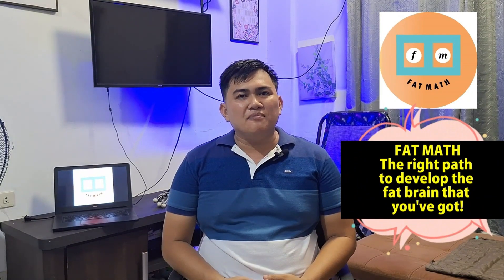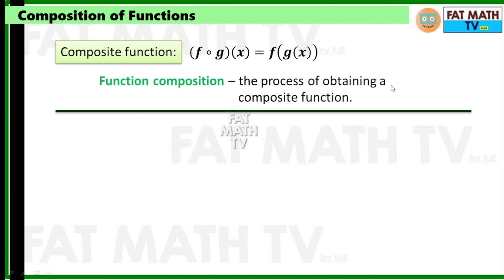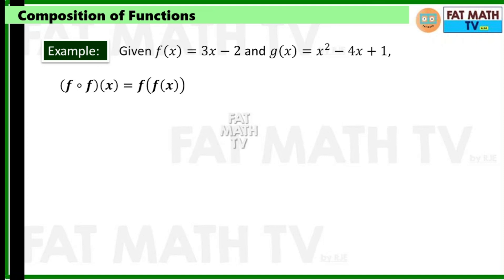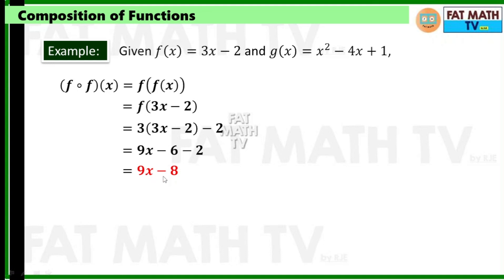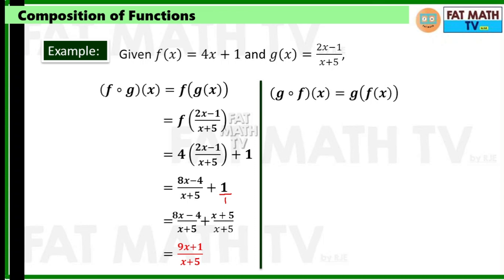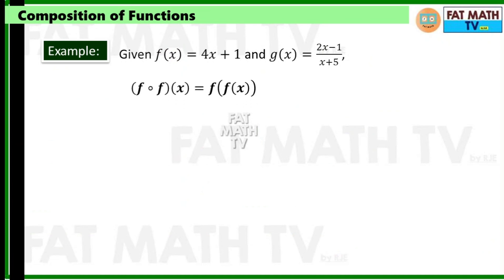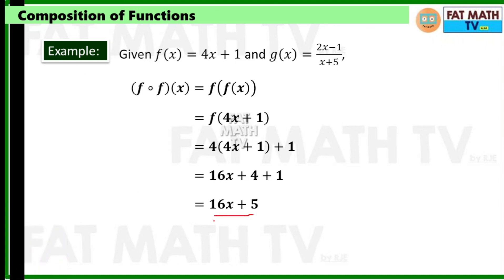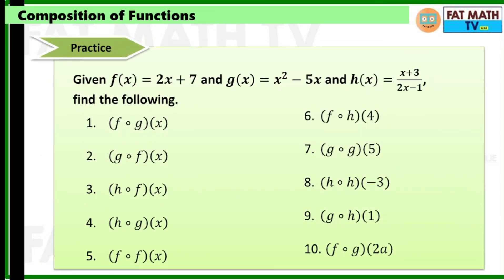Composition of Functions| General Mathematics| SHS Core Subject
Addition, subtraction, multiplication and division of functions